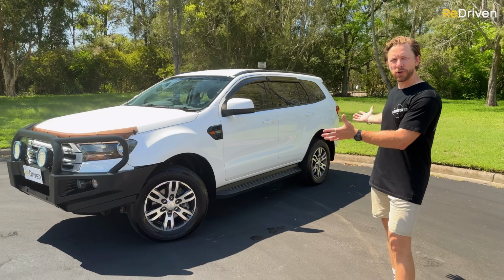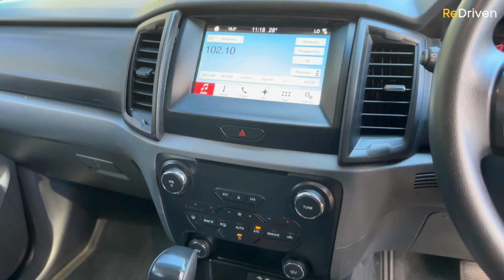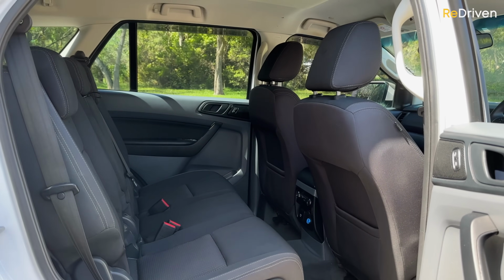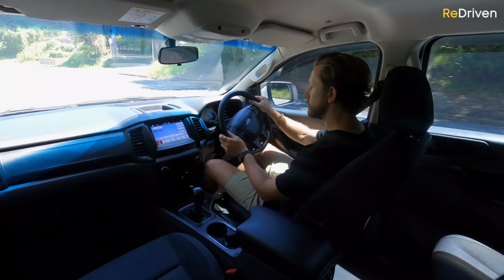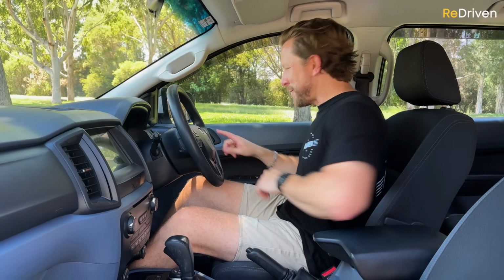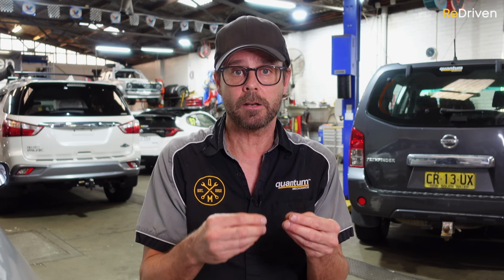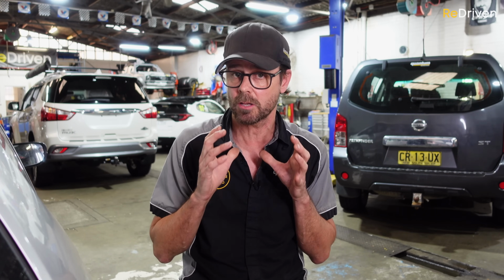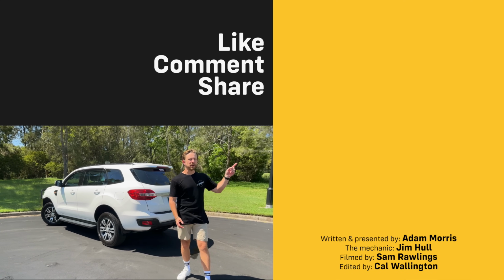USED Ford Everest 4x4 SUV - What goes wrong and should you buy one?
Buy a Vehicle History Check now!

Based on the hugely popular Ford Ranger, the Ford Everest has been a sales success in the large SUV segment. With the updated 2023 Ford Everest freshly launched, some might be looking at the used market if the budget doesn't quite stretch to a new one. So is it worthy of a look? Or should you steer clear?

💰 Our exclusive deals!

Skip ahead:
00:00​​​​​​​ - Intro
00:17 - What is it?
02:47  - Tech & features?
07:14 - What's it like to drive?
09:04 - Safety
09:48 - What goes wrong?
20:10 - Should you buy it?